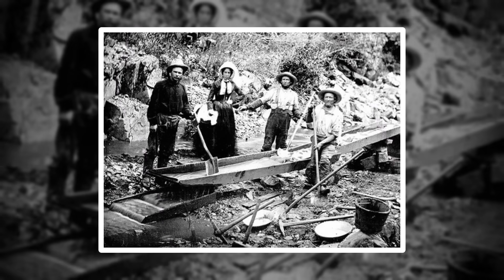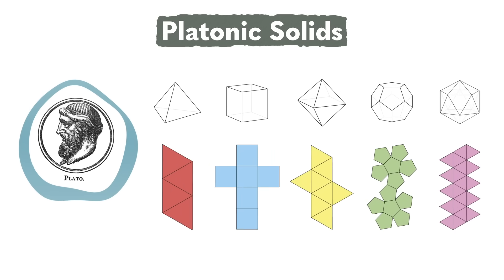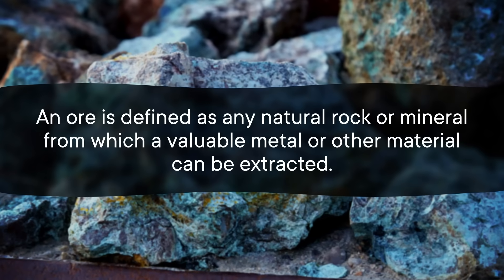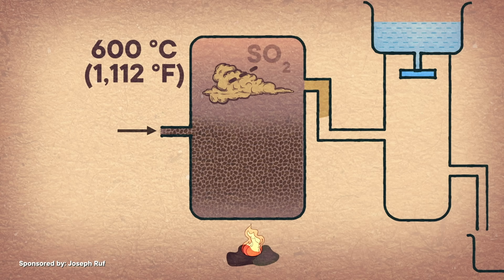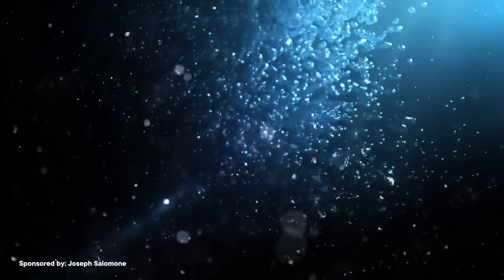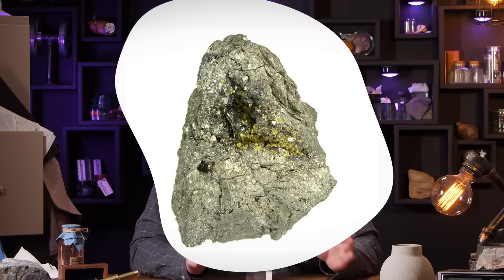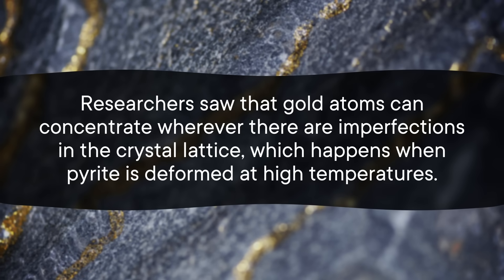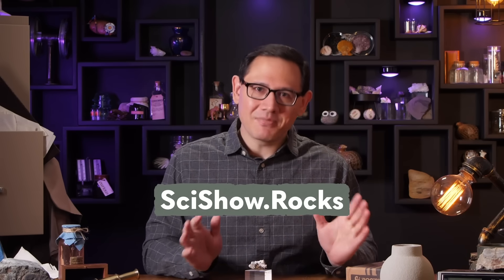Fool’s Gold Might Be Better Than the Real Thing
This month's Rocks Box is pyrite, also called fool's gold. But this fool's gold might not be so foolish, since we can use it to get all kinds of other minerals we really need, and it may be a key to getting real gold after all.